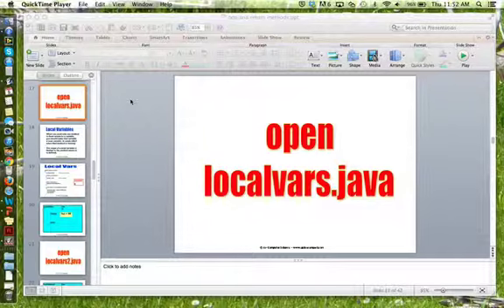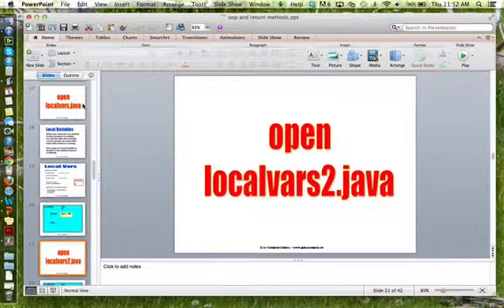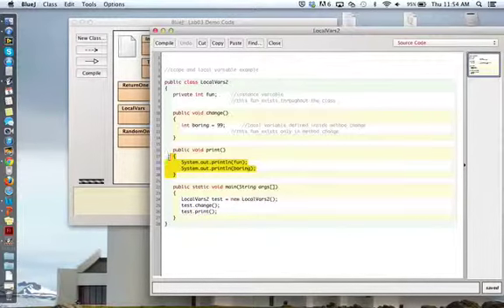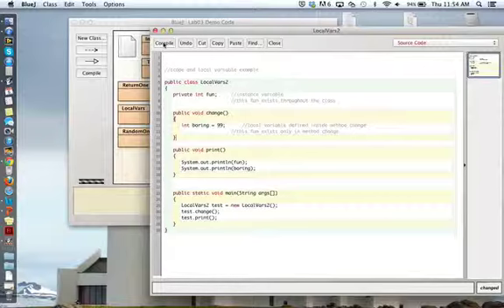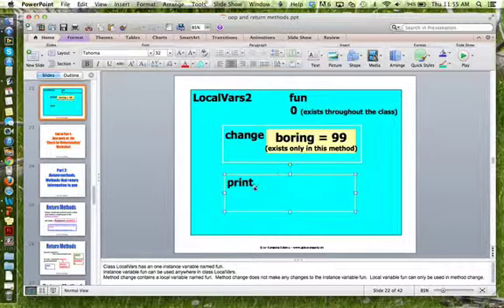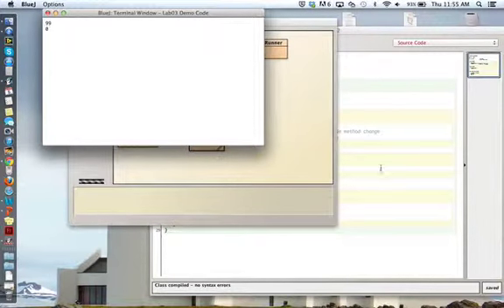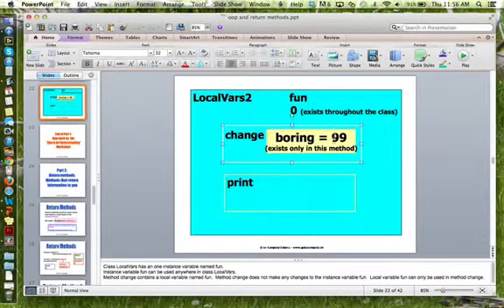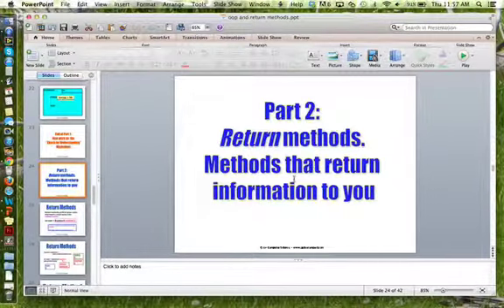APCS: Unit 3 Part 1B More Local Variables